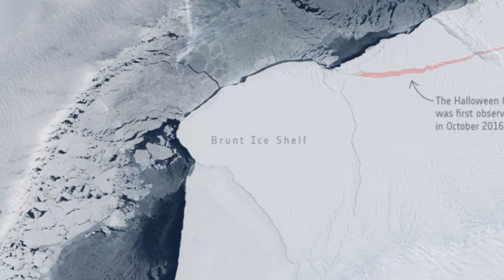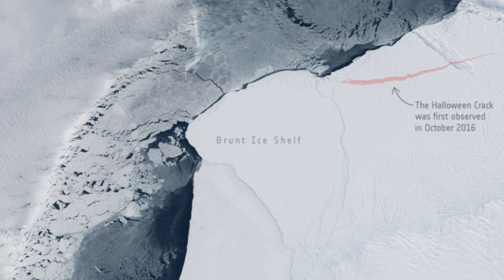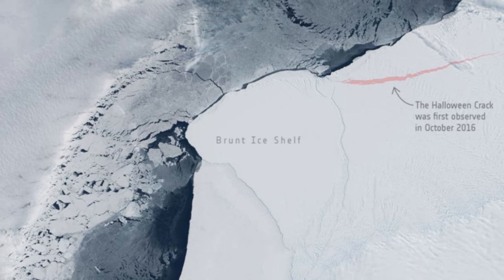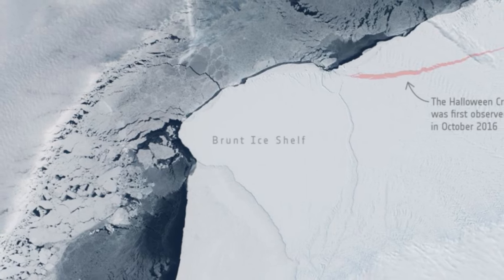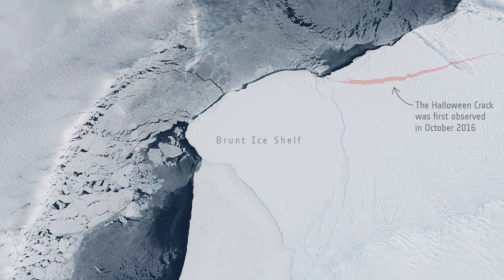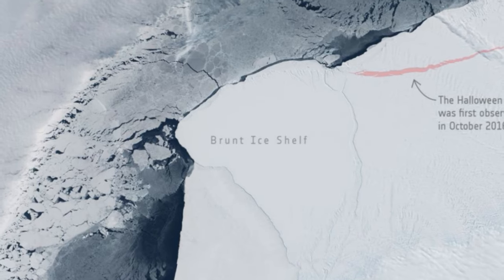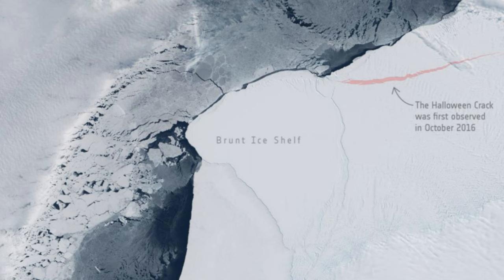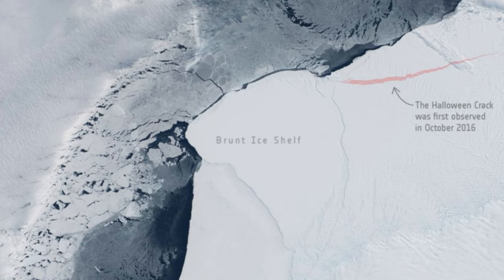Satellites observe the “Halloween crack” in Antarctica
Credits:
A "Halloween Crack" (shaded in red) is visible near an unstable region of Antarctica's Brunt Ice Shelf. It was imaged by the European Space Agency's Copernicus Sentinel-2 satellite on Oct.